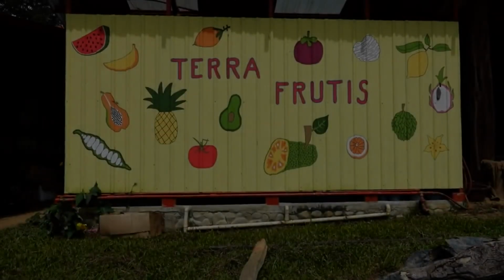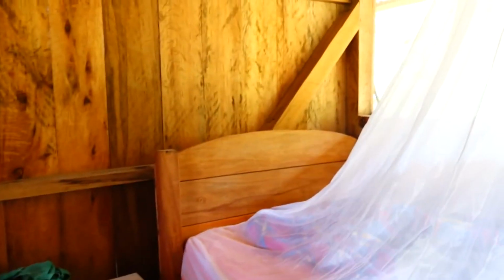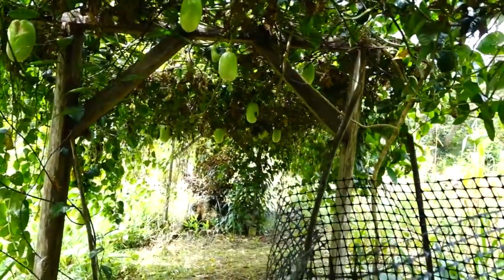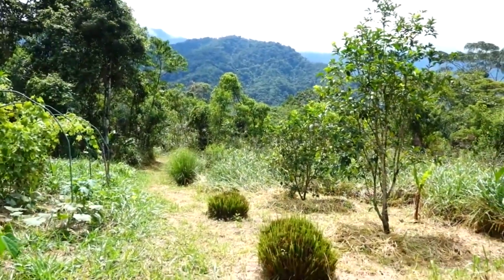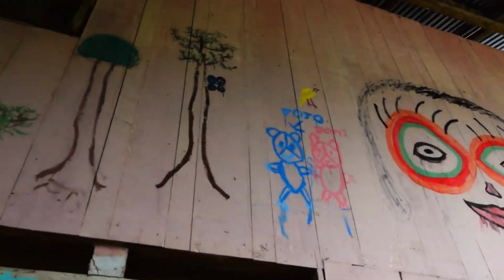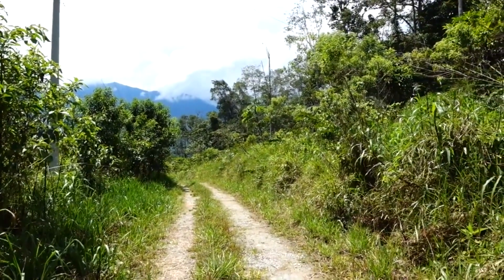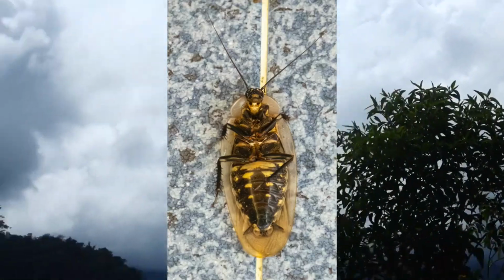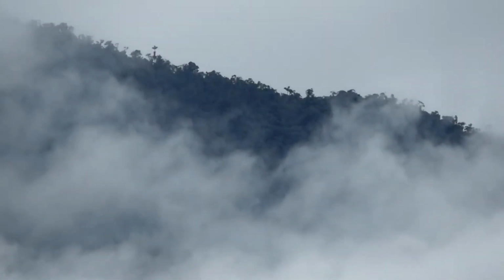Terra Frutis, Life in the Ecuadorian Rainforest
In the southeast of Ecuador, Terra Frutis is located on a river, similar to the Danube. But it is above the path at the entrance. Behind the bungalow where I slept there is a path through the jungle to the small stream, great refreshment.
They attach great importance to freshness and raw food. There were also potatoes and boiled bananas and such. But no oil, because nothing is fried.
Depending on how many there are, they do sharing circle or something else. You can also go into the common building and train, meditate, etc.
It is good to bring thick blankets, as the bedrooms are not closed and it goes below 20° at night.
The garden is huge and there is a lot to do, very varied. Depending on the season, it rains more or less. In April there was little sun.
There are many insects, but over time the stinging subsides. It's better in the sun too.
They are not yet self-sufficient here, but are working hard on it. Many fruit trees are planted and, depending on the season, many are already being harvested. jackfruit, bananas, chyote, etc.
They're nice when I want to stop by, or live like that, just fill out the questionnaire, or as a guest. It's quite cheap.

Hope you enjoy! This video was sourced from the EcovillageFinder Youtube channel and used with the permission of its owner with new English audio.